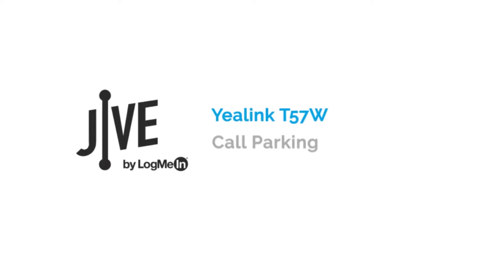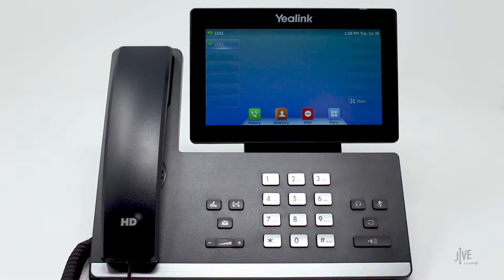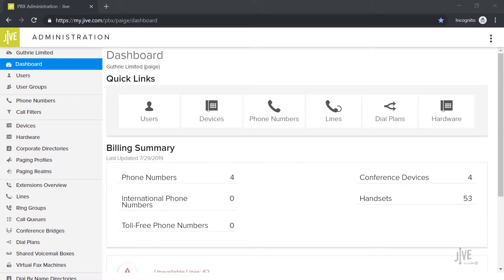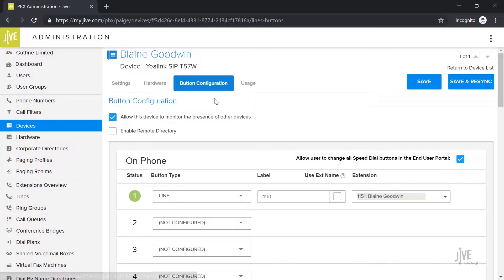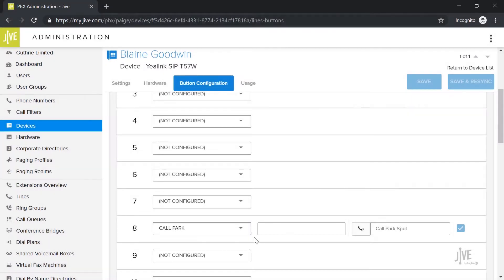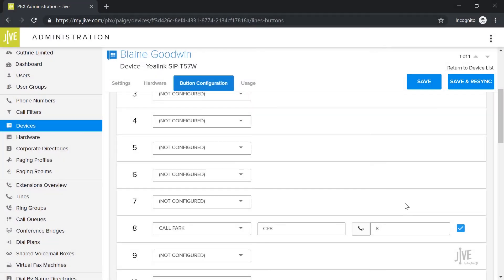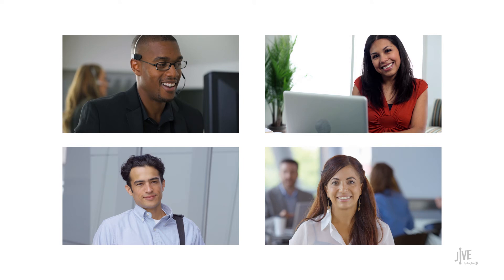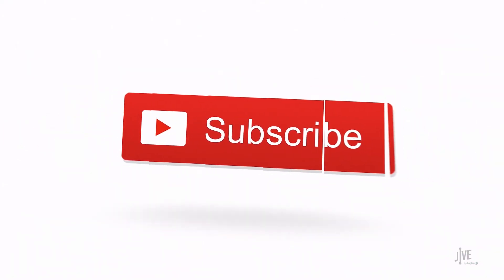Yealink T57W -- How do I set up and use call parking?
This video demonstrates how to set up and use call parking on a Yealink T57W. Call parking is the option of putting a call on hold on one phone and making it available for that call to be retrieved on a different phone. Features like these can be performed with the GoTo desktop and mobile apps. Click the applicable playlist to find out more.